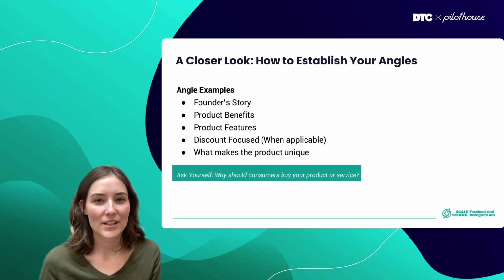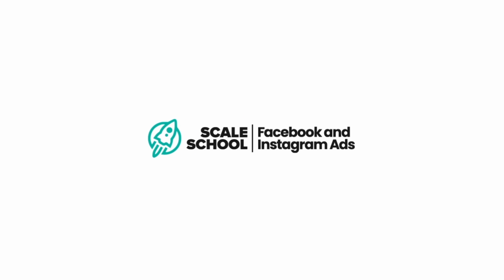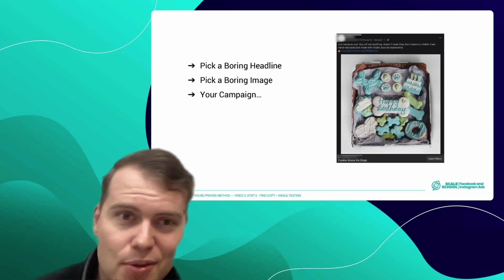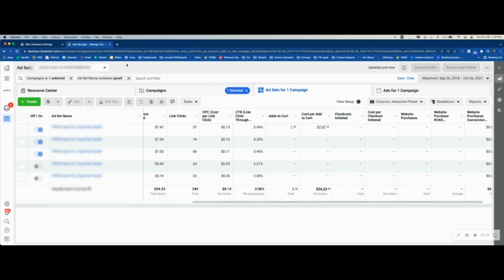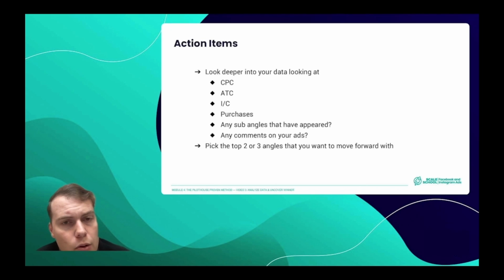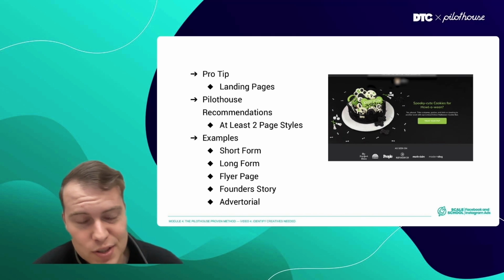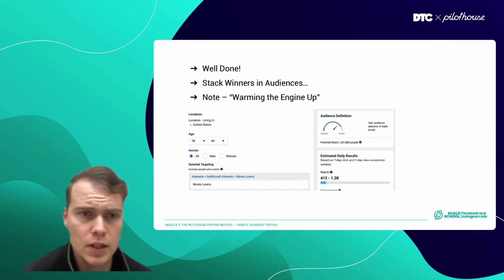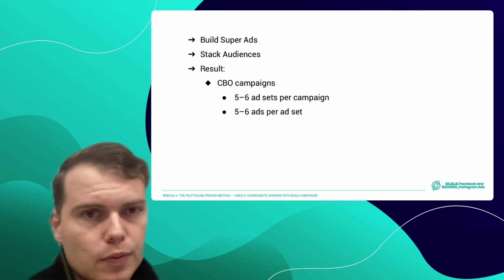AKNF - The Pilot Method: How to Find Winning Creative for Meta Ads (or TikTok)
Today's All Killer, No Filler shares the testing process by which our sister agency Pilothouse finds winning creative for paid social.

This podcast is actually Module 3 of our Facebook Ads course, Scale School, released late in 2021, but even more relevant and useful today.

You can view the complete module, complete with screen shares and example creatives to find this under podcasts.